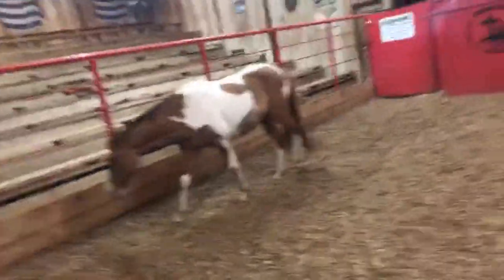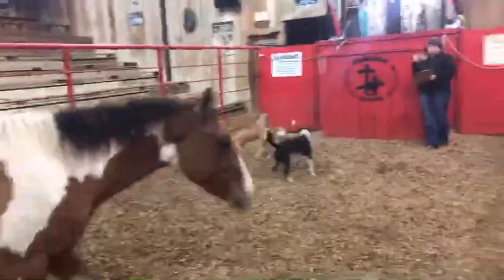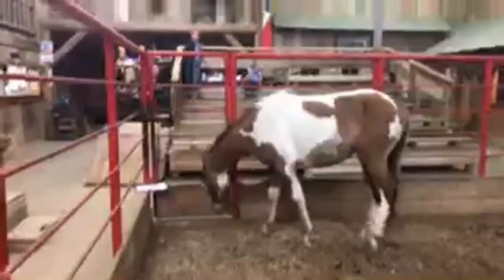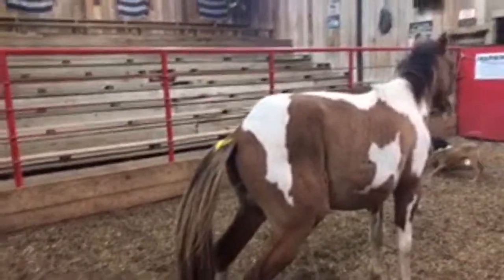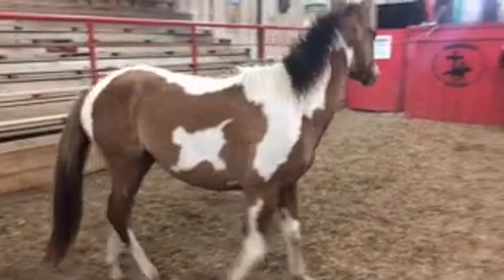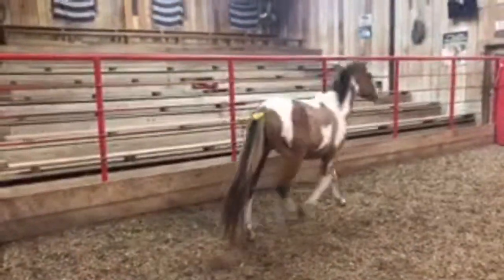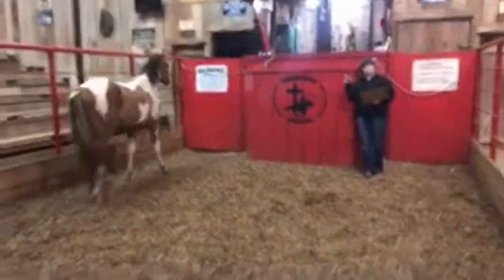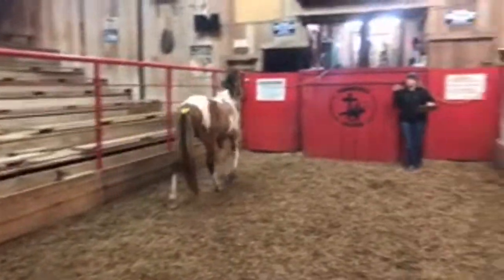TAG 856 PAINT 18 MO DUN/WHT STUD PRICE $250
TAG 859
DESCRIPTION 18 MO DUN/WHT STUD
PRICE $250

** All horses are sold as is at EHA.
On Sunday Sales, you do NOT need a buyers number. Just call the office to pay. We charge a 3% service charge on all cards/checks.
All prices are FIRM.
All sales are FINAL.